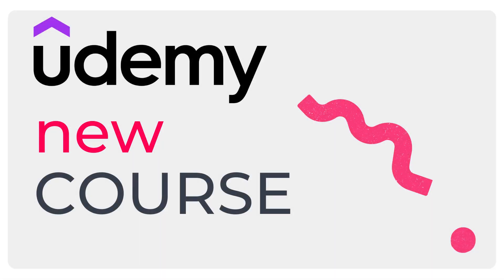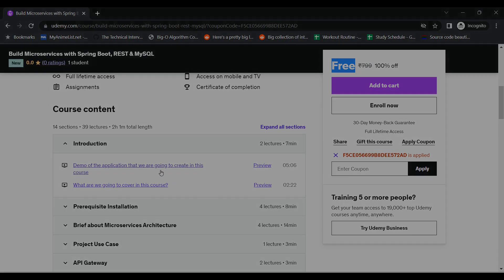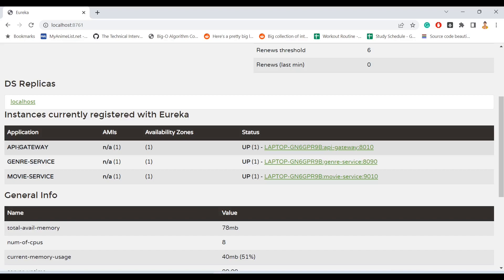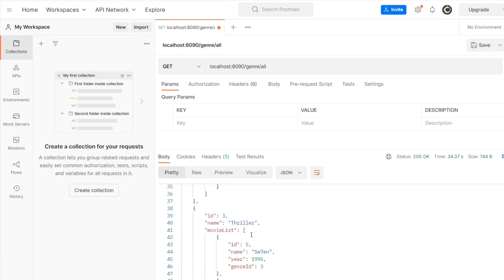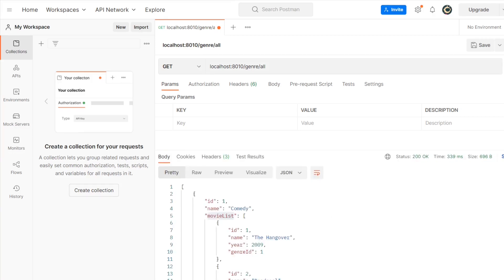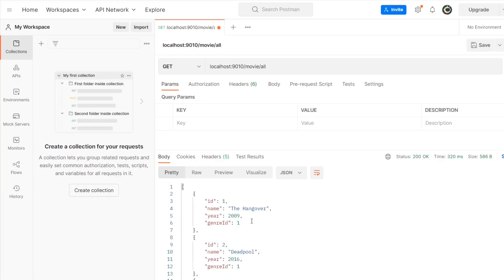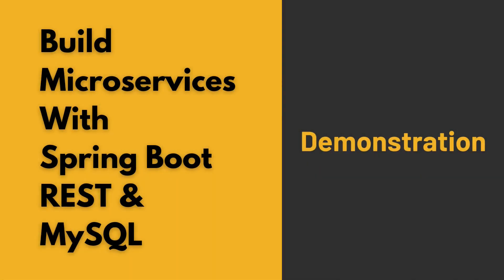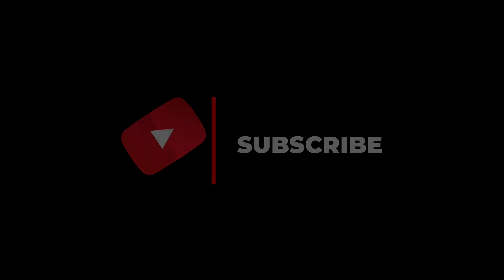100% Free | Build Microservices with Spring Boot | REST | MySQL | Udemy | New Course | Beginners